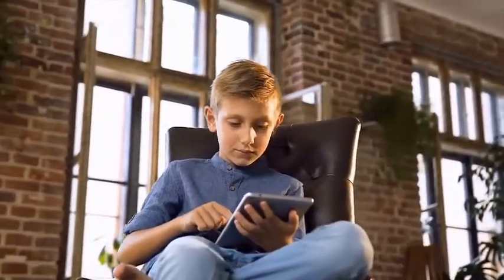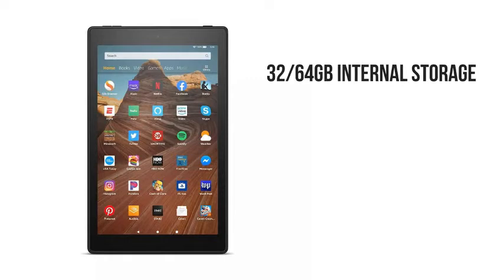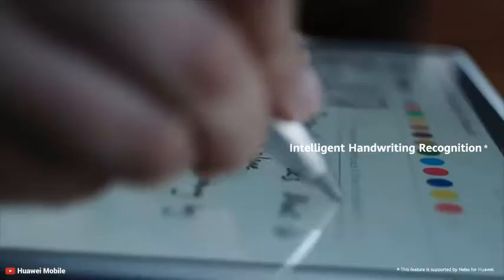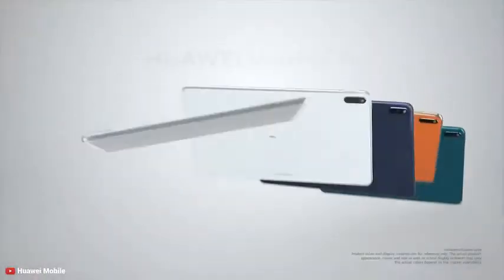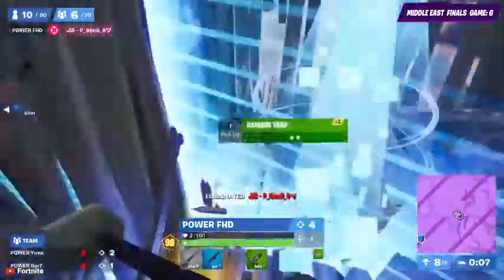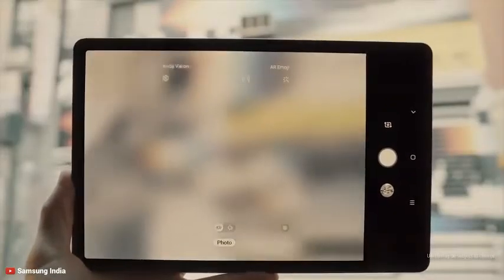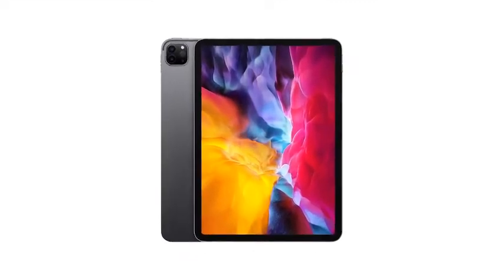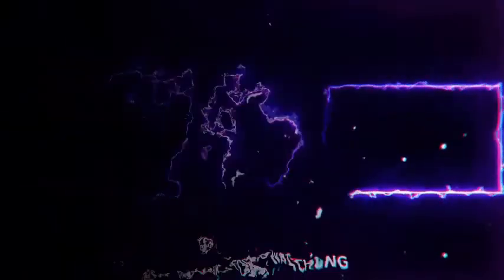✅Top 5 des meilleures tablettes pour le jeu pour cette année👇Top 5 Tablets for Gaming f👇Tablet Oyu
Top 10! Review The Best Products From AliExpress. Amazon 2021. New Future Tech. Gearbest. Deals Banggood. Amazing Gadgets. Haul. Cool Technology. Device. Kickstarter Crowdfunding. China Gadget Devices. Cheap Electronics. Favorites Stuff. Inventions. Unboxing. Must Haves Goods. Things. Watch. Overview. Ali Express. Shopping Online. Indiegogo 👇👇👇LINKS TO PRODUCTS BELOW👇👇👇
If you want us to review any product, just write its name in the comment and thank you
Link the products :
5-fire hd 10 tablet
4-huawei matepad pro 5g
3-microsoft surface pro 7
2-- samsung galaxy tab s6
1- apple ipad pro
tablette pour jouer a fortnite
top 5 meilleur tablette graphique
tablette samsung
samsung galaxy tab a 8
ipad air 4
magic keyboard ipad pro
ipad pro 2020
ipad gaming setup
tablette jeux
2020 iPad Pro Review: It's... A Computer?!